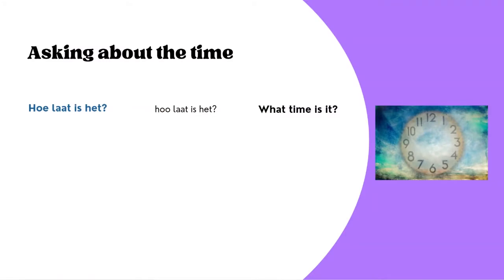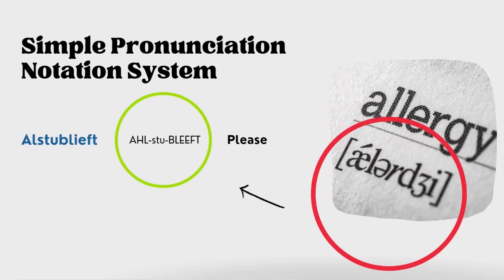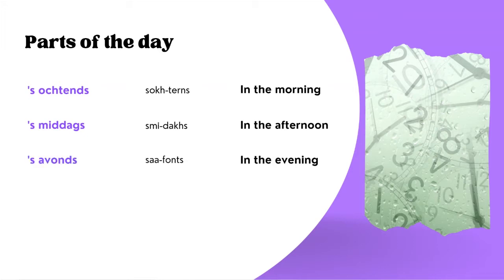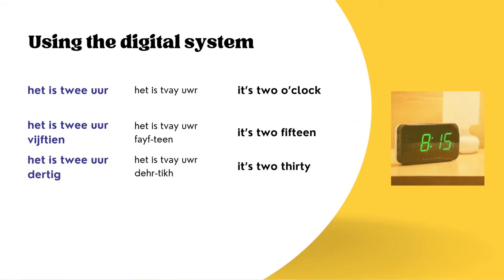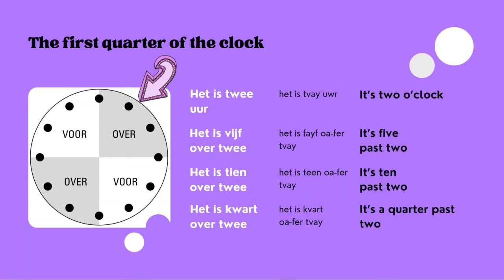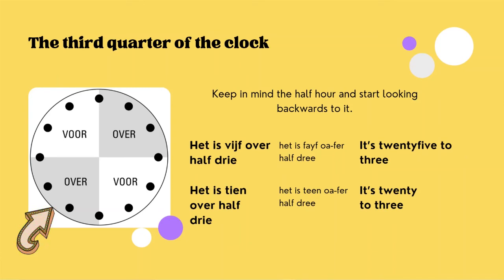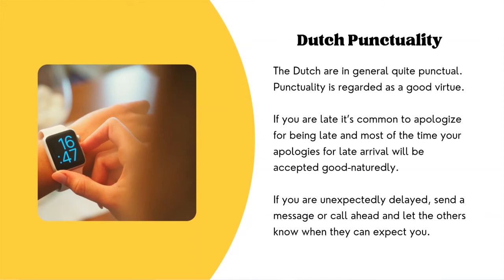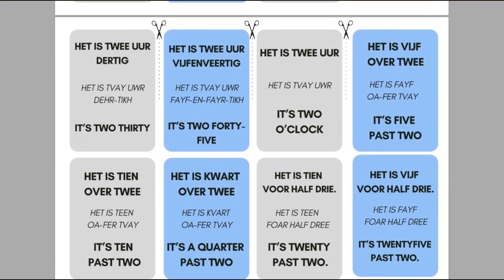Quickly Learn: How to Tell the Time in Dutch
Master the Dutch Language – Fast, Easy & Fun!

🔹 Looking for a complete Dutch speaking course?
Learn Dutch – The Fast, Easy & Fun Speaking Dutch Method (14 hrs)
Fully master the essentials of Dutch speaking (A1-A2) with a unique method.

🔹 Want to boost your Dutch vocabulary?
Dutch Vocabulary Mastery: Learn Essential Dutch Words
Expand your fluency with 1,200 key words and phrases (CERF: A1, A2, B1).

🆓 Free Dutch Course
Learn Dutch: From First Words to Getting to Know People
Learn, practice, and engage with authentic everyday Dutch conversations.

📖 Want to Learn More Dutch for Free?
Our website is full of useful Dutch learning articles with pronunciation & audio:
✅ How to say "I don’t know" in Dutch
✅ How to Say Happy Birthday in Dutch
✅ How to Tell the Time in Dutch
…and many more!